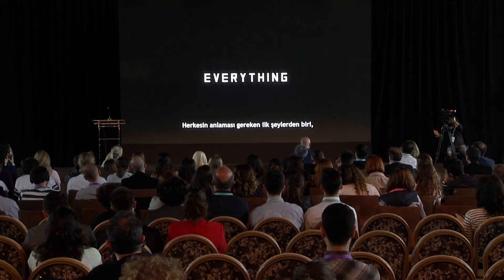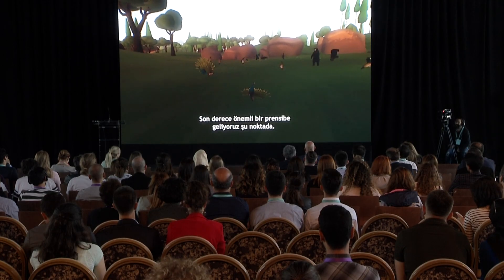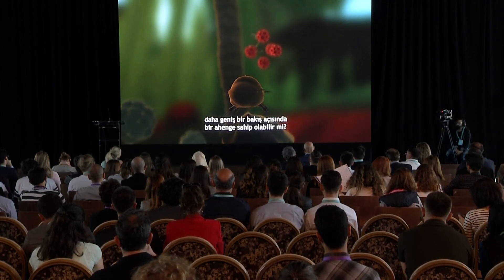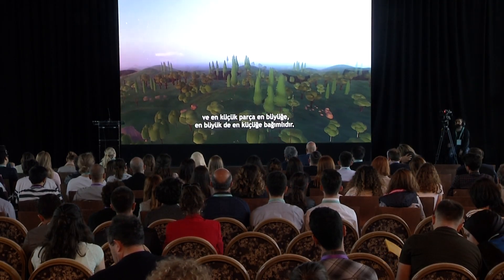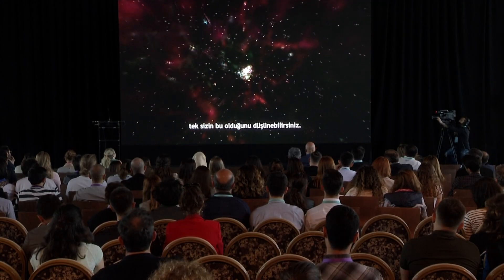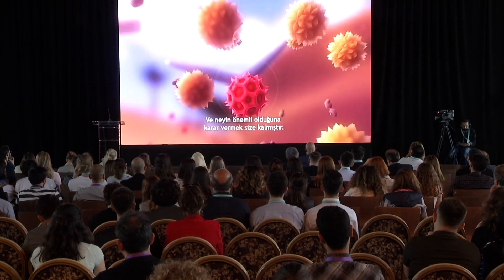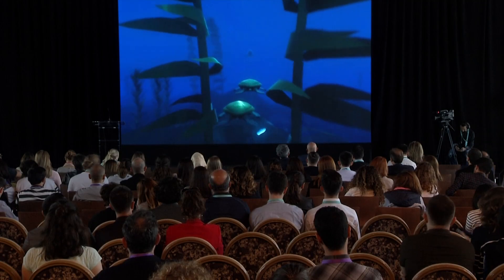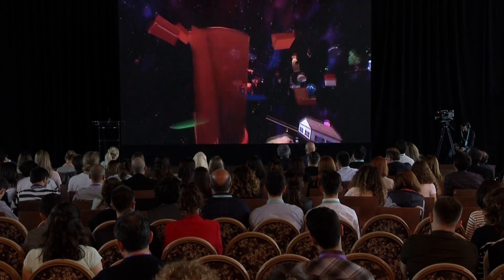Lalin Akalan - Everything